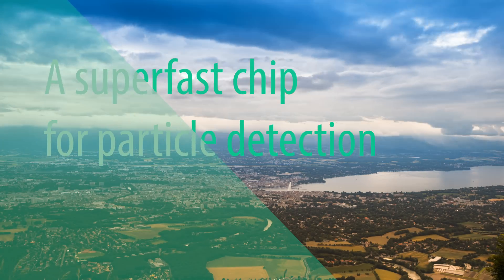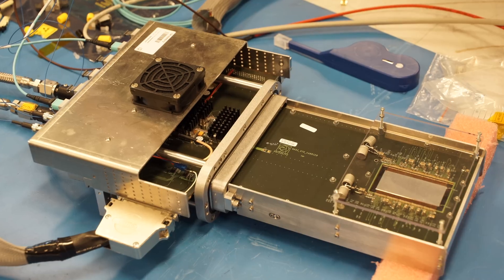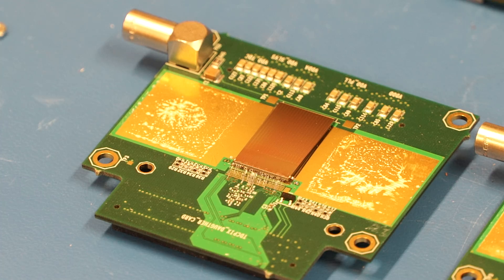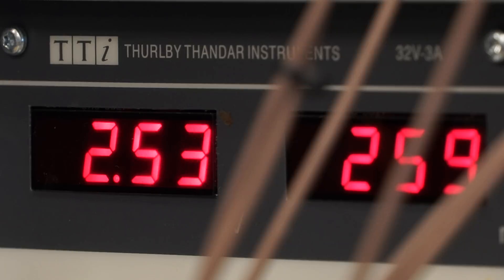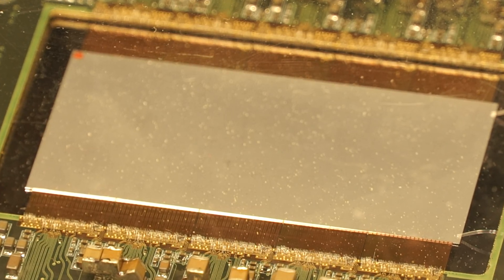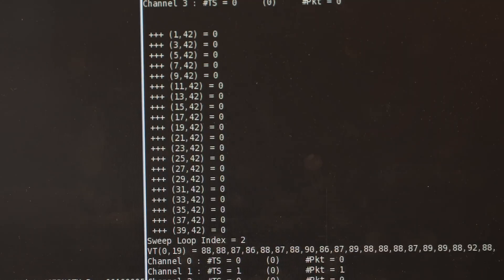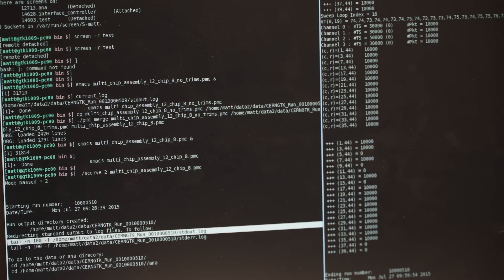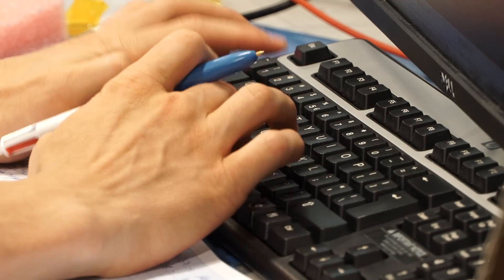A superfast chip for particle detection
Electronic engineer, Matt Noy, talks about the NA62 experiment’s Gigatracker (GTK) readout chip that can precisely measure time intervals.

Watch this video to find out more about CERN's NA62 experiment

-Director-
Christoph M. Madsen

-Journalist-
Cian O'Luanaigh

-Camera-
Christoph M. Madsen

-Animation-
Noemi Caraban

-Thanks to-
Dr Matt Noy
Flavio Marchetto
NA62

Airglow by Stellardrone

-Infography-
Daniel Dominguez
Noemi Caraban